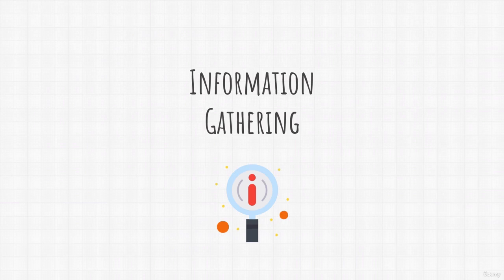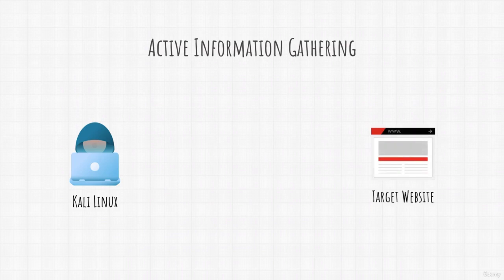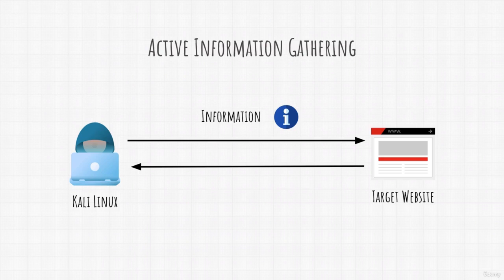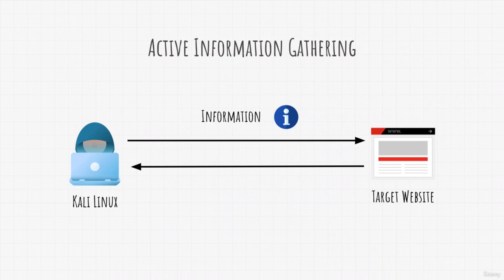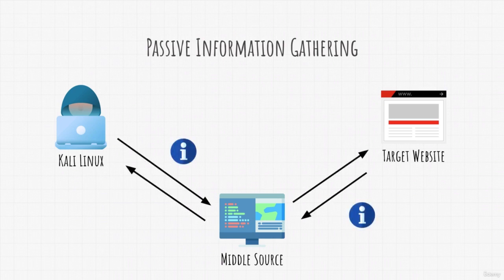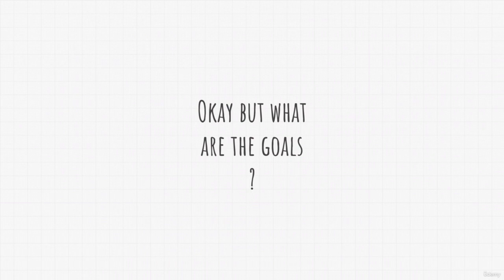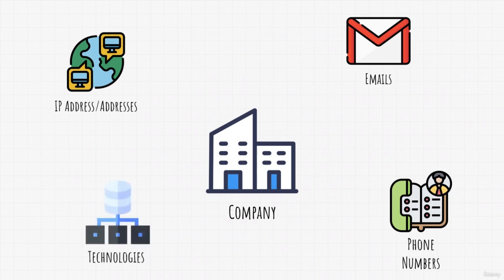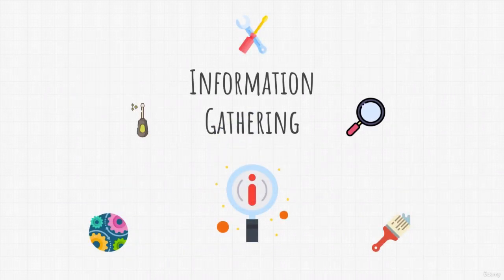What is Information Gathering